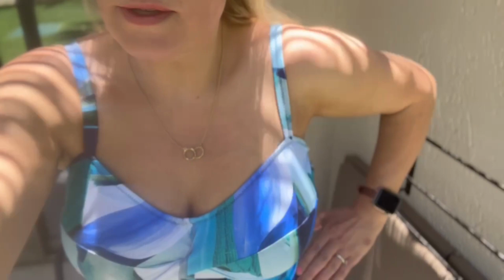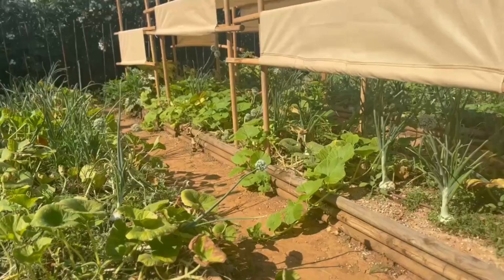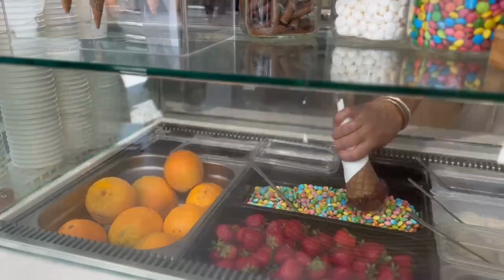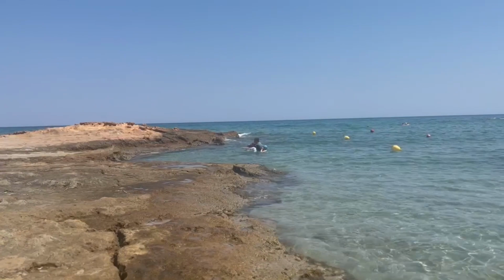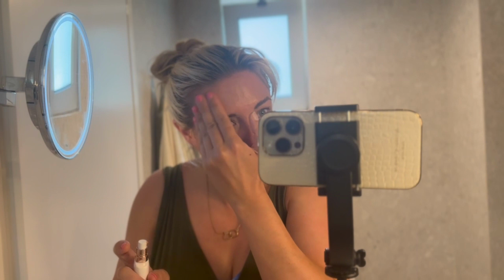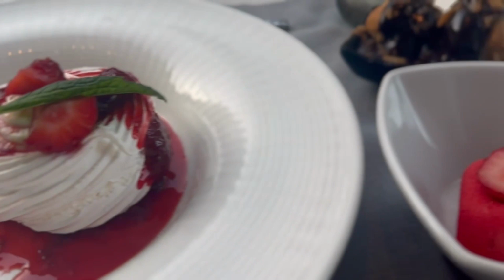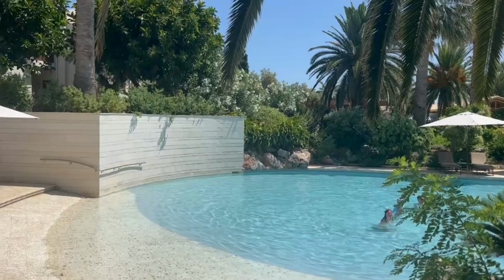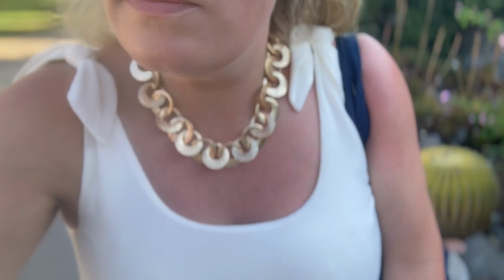The most BEAUTIFUL... - Honest hotel review, Greek sunsets and family time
Video details:
 *AD/PR*

White Dress
Navy Dress
Pink Shoes

Hotel
Cretan Malia Park, Crete, Greece

Charlotte Tilbury
Magic Eye Rescue
Beautiful Skin Foundation

Delilah
Cream Concealer
Radiant Liquid Blush

Timestamps -
0:00 - Intro
0:41 - Arrived in Greece
2:59 - Our room
6:13 - Around the hotel
11:29 - Time for dinner
12:58 - Pools and the beach
14:25 - Ice cream
15:00 - OOTD
15:45 - Dinner
16:00 - Beach sunset
17:04 - Catch up
20:28 - Exploring
21:46 - Waffles
22:07 - Exploring the hotel
29:17 - Skincare
36:43 - Swimming in the sea
38:16 - Dinner
39:47 - Exploring
41:03 - Ready for dinner
45:42 - By the pool
46:32 - On the beach
47:12 - A walk around
53:30 - OOTD
54:01 - Evening meal
55:24 - Catchup
56:30 - Outro

Coconut Grove by Hotham hothammusic